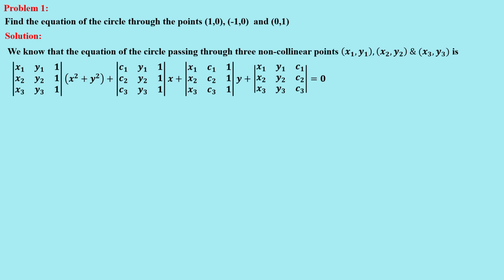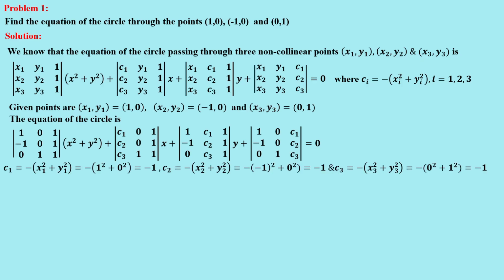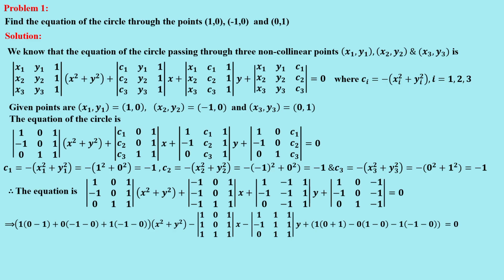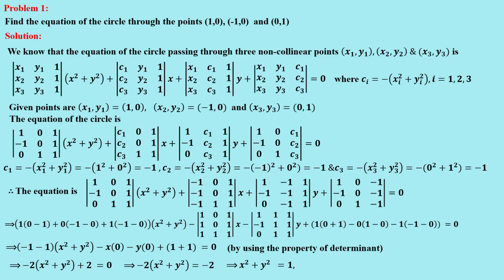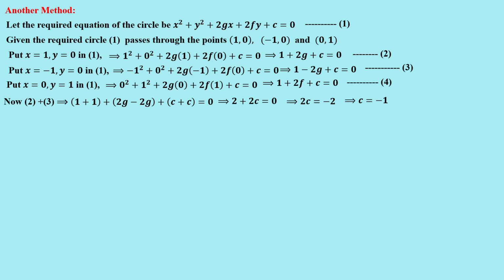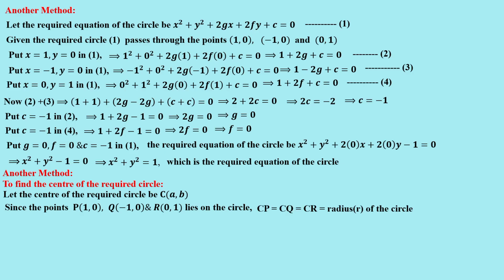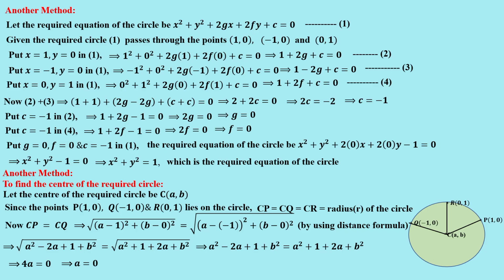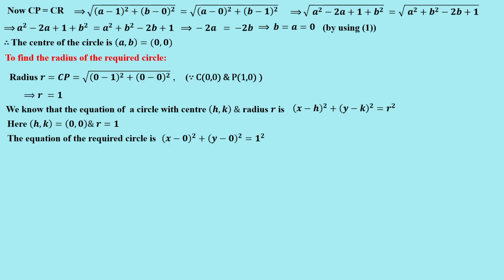Conicsection 13 , conics , ProblemWithSolution , Please Subscribe , Like & Share 🙏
Find the equation of the circle through the points (1,0), (-1,0)  and (0,1)